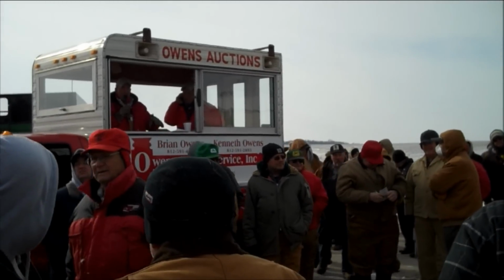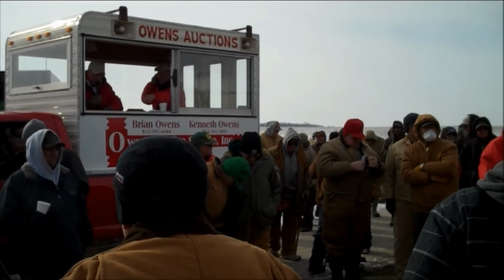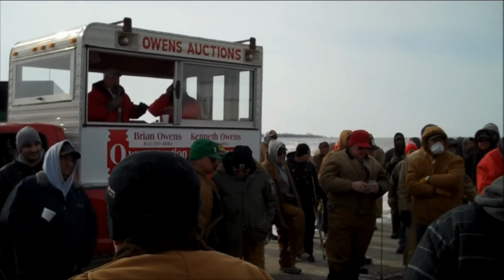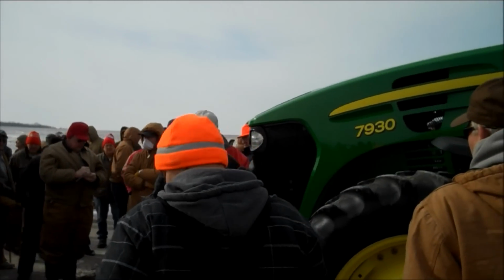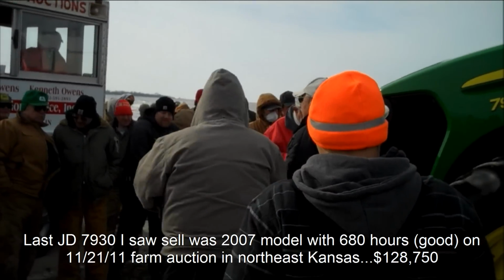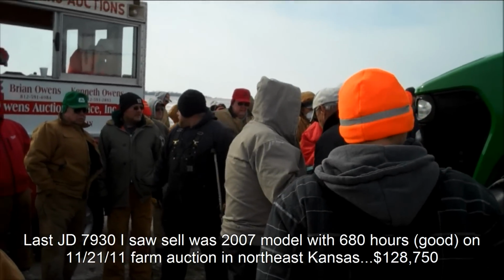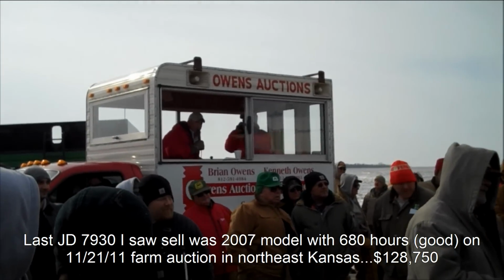Machinery Pete: Indiana Farm Auction January 14, 2012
Machinery Pete offers video highlights from a nice farm auction near Rushville, IN by Owens Auction Service on January 14, 2012. Highlighted pieces of equipment include: JD 7930 tractor, JD 8100T tractor, JD 9400 combine, JD 693 corn head, JD 920 grain head, CaseIH 3900 disk, Sunflower 4213 chisel plow, Kinze 3000 planter and a Brent 544 gravity wagon